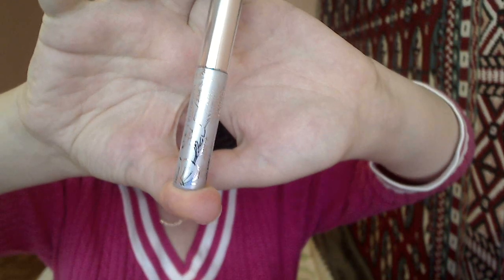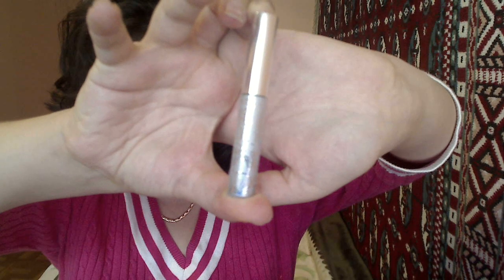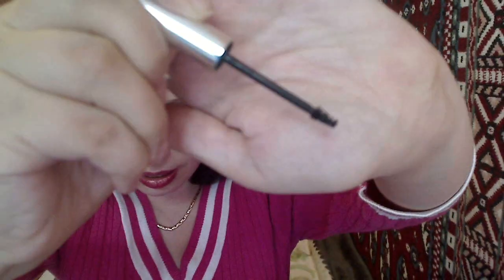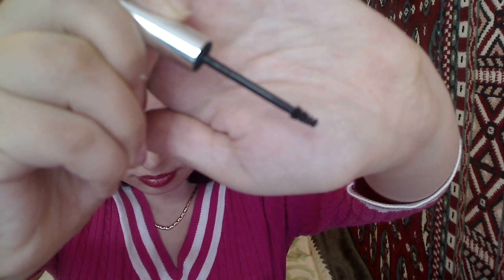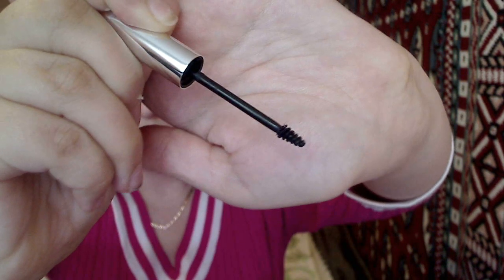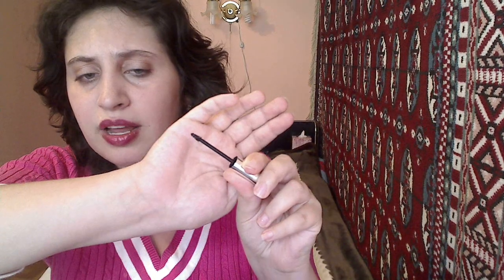Clinique Bottom lash mascara